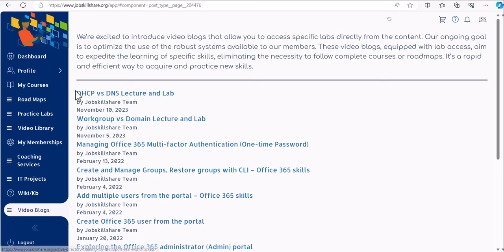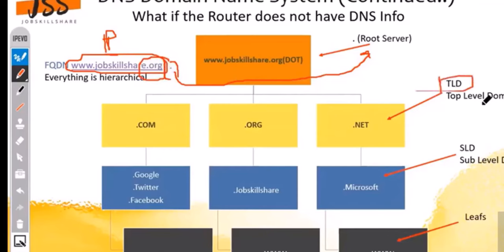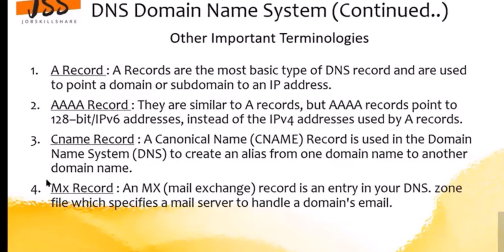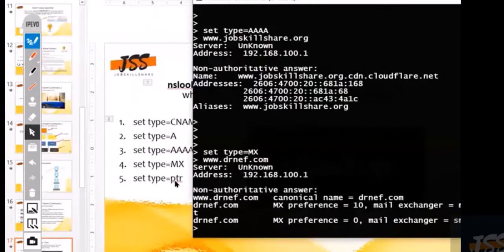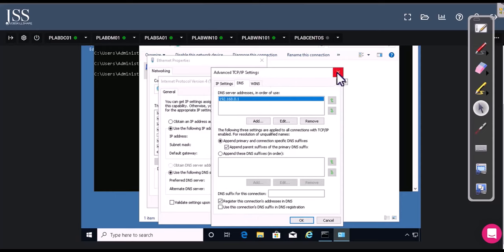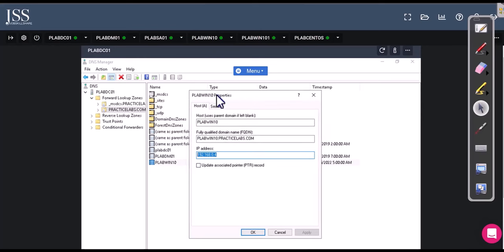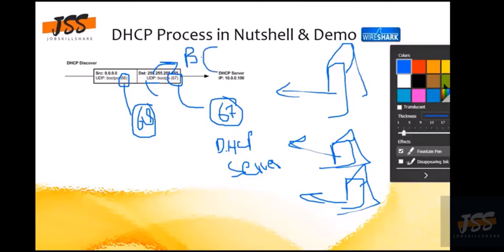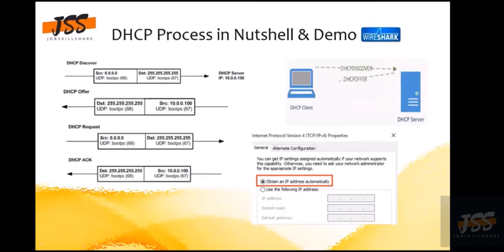DNS, DHCP Lecture and Lab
In this video, we will explore DHCP and DNS lectures, utilizing a sandbox lab to provide hands-on examples. While primarily designed for IT support professionals, understanding DHCP and DNS is invaluable for members across their entire IT careers, regardless of their roles. These are core skills that every IT professional must grasp to effectively work in technical roles